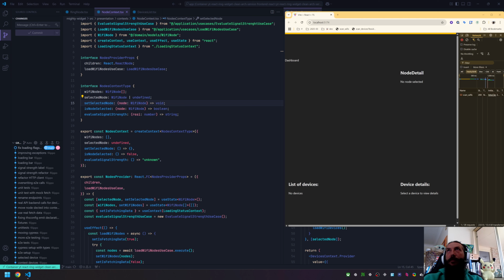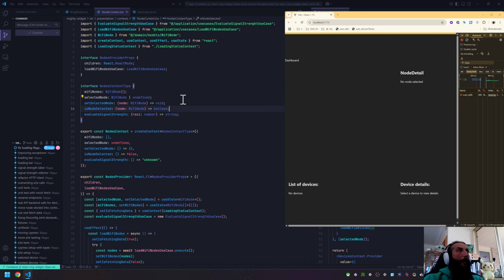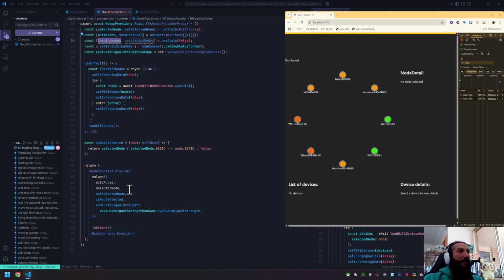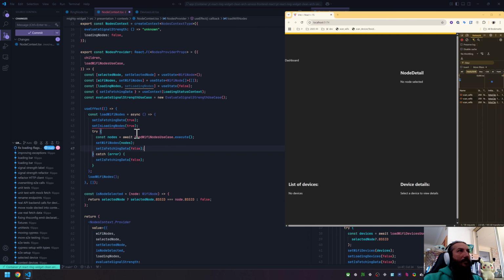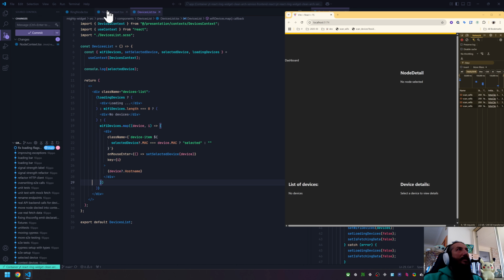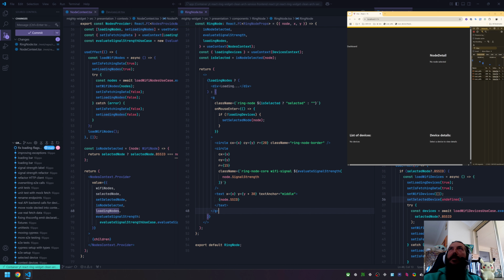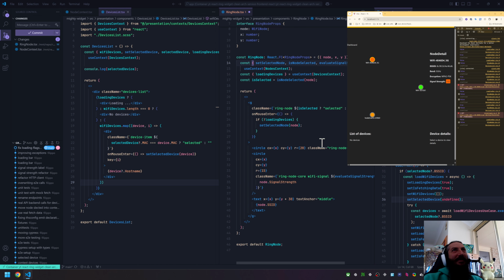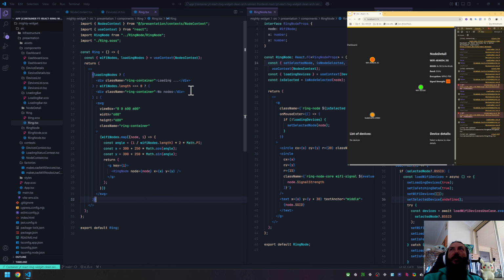React 19 Clean Architecture Tutorial - Wifi Ring - (18/21) Adding More Loading Feedback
🔄 Ensuring Smooth UI Feedback
We enhance UI responsiveness with better loading indicators and skeleton loaders.